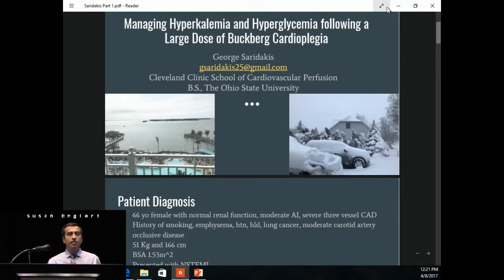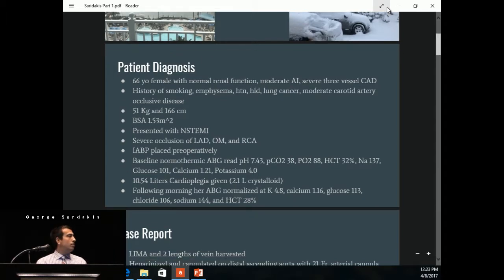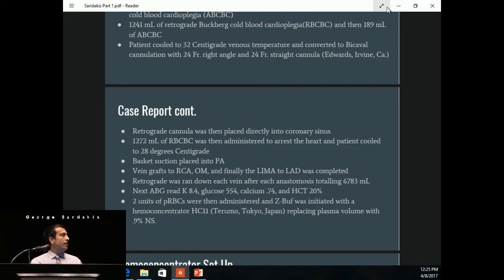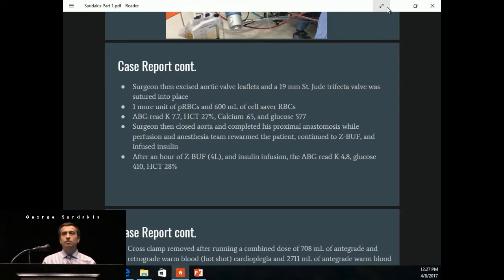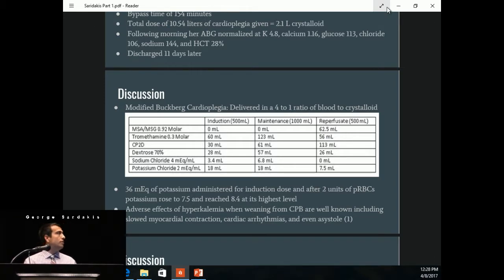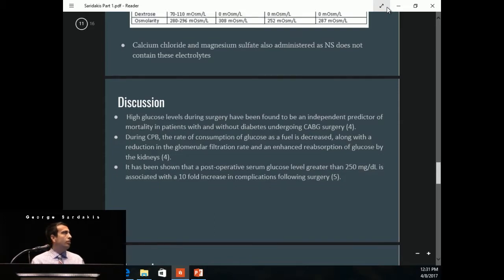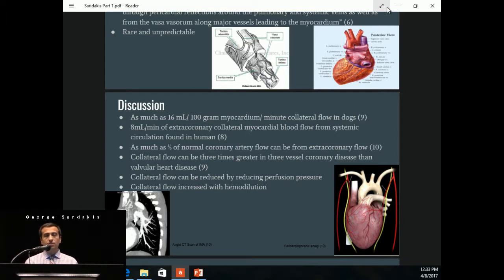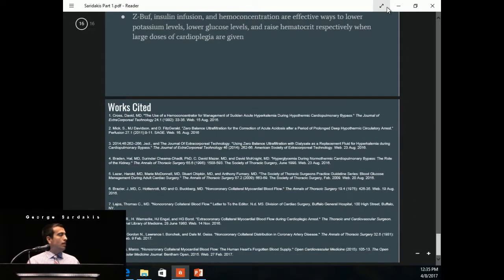Whole Body Blood Exchange in an ABO-Incompatible Pediatric Heart Transplant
by George Sardakis, BS, Cleveland Clinic Perfusion Student

Perfusion.com Video Presentation.